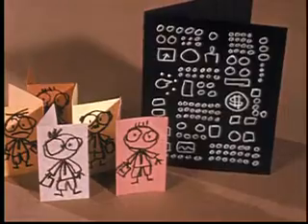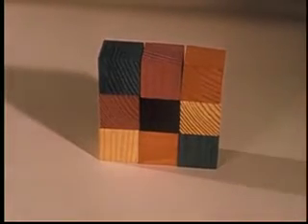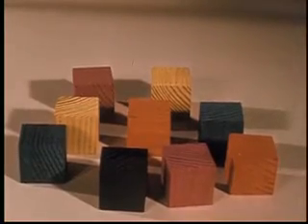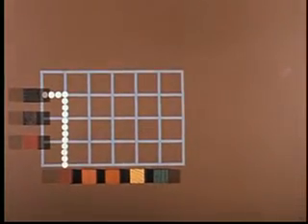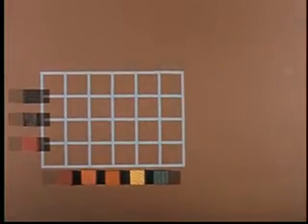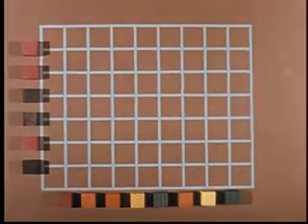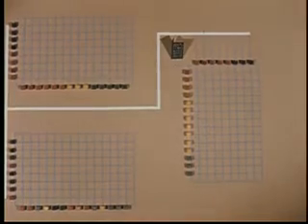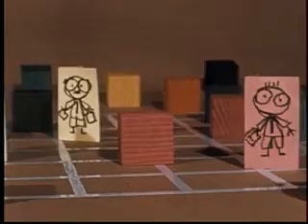All About Polymorphics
Simon Ramo's concept of "polymorphic" computing is laid out in stop-motion animation, accompanied by acoustic guitar. The film anticipates parallel, distributed processing and the architecture of ARPANET and the Internet.